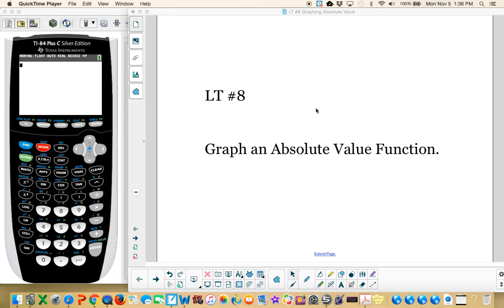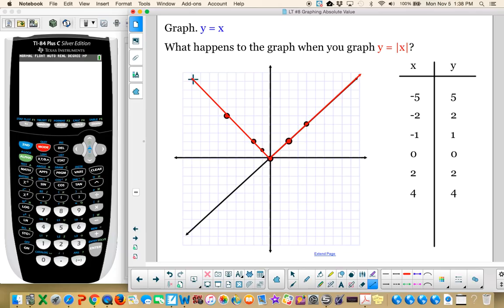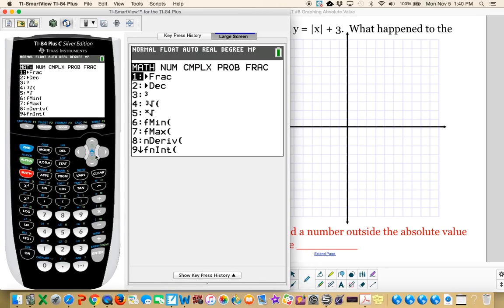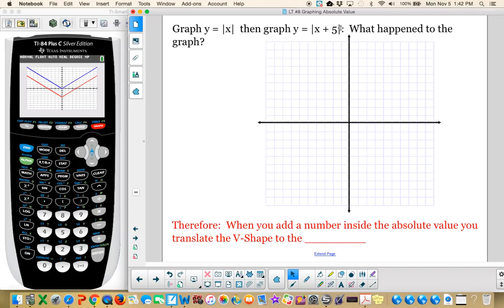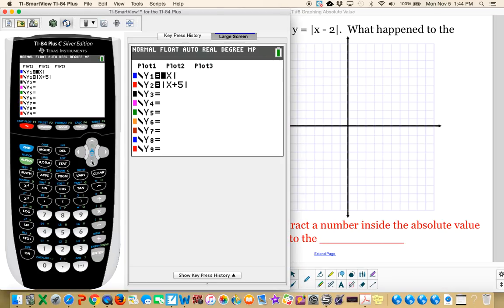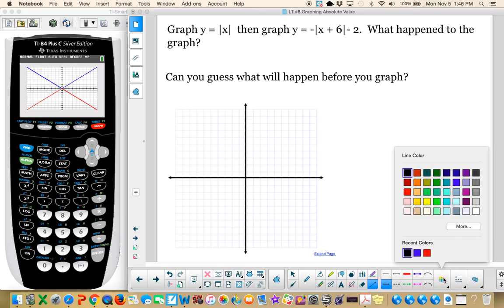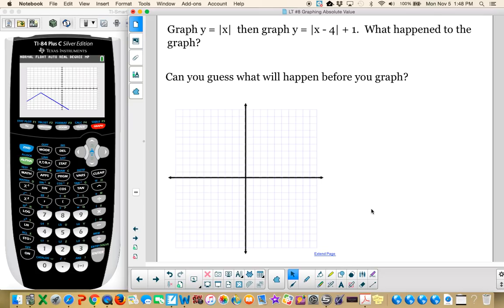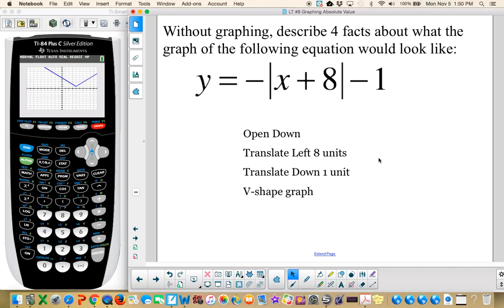Unit #5 LT #8 Absolute Value Graphing